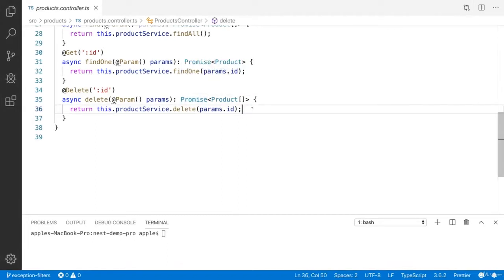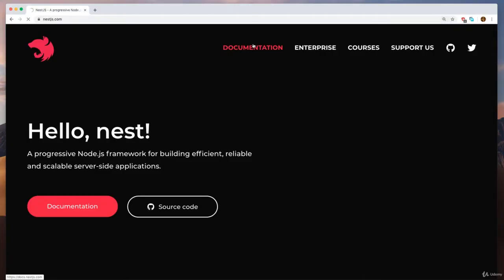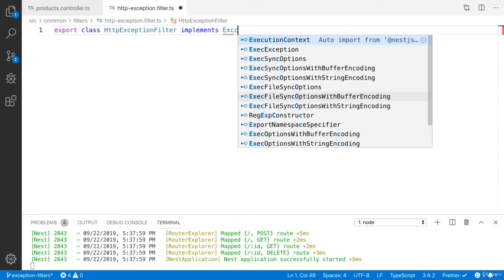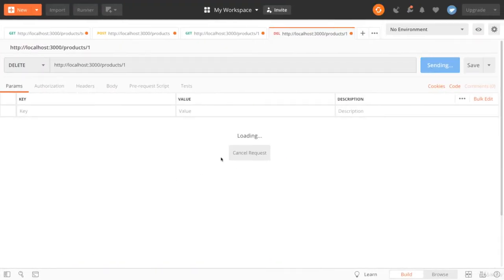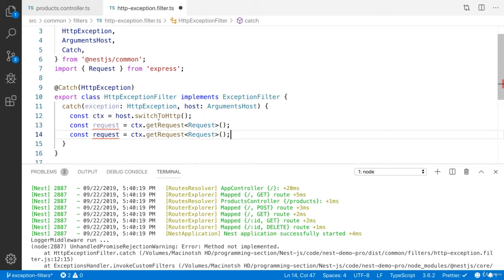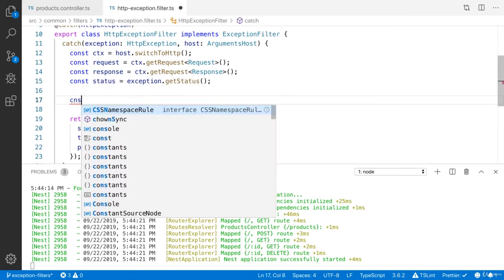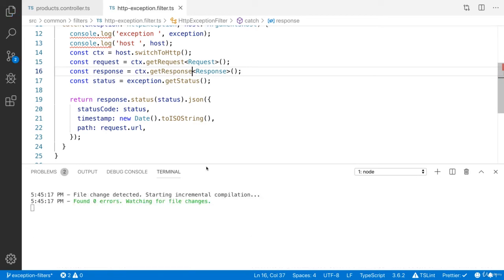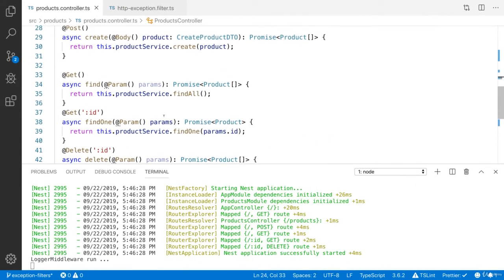LESSON 15 - Creating HTTP Exception Filter